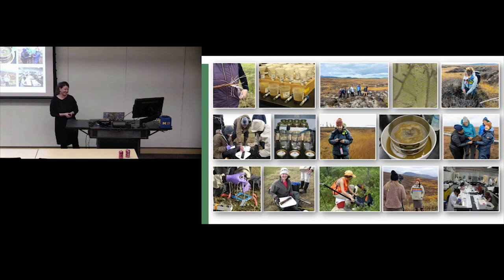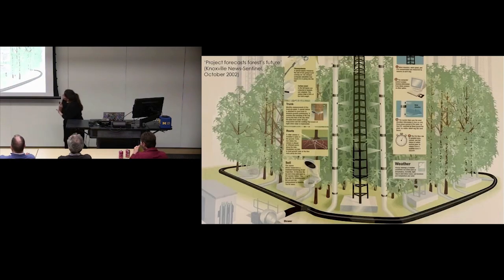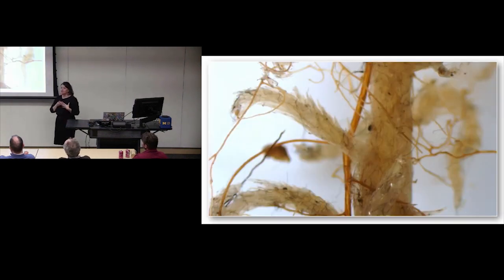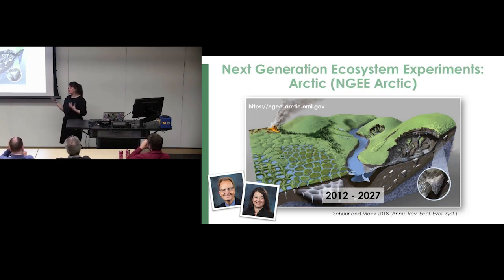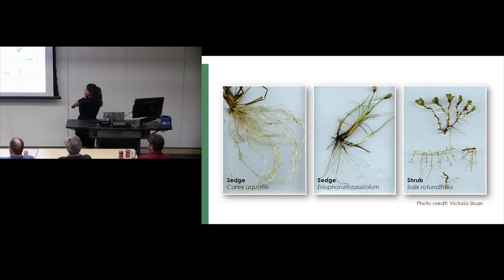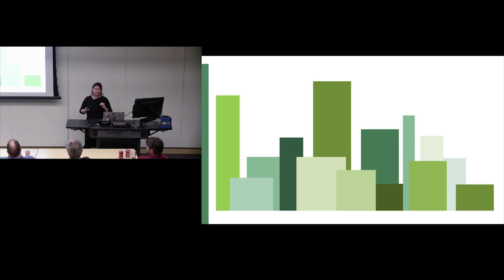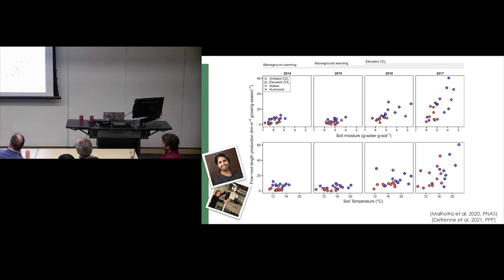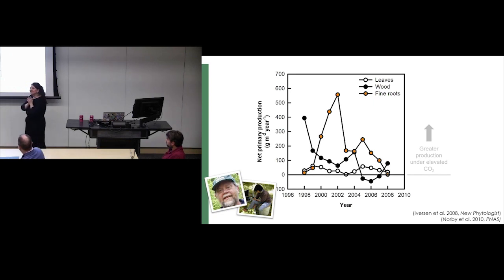EEB Thurs. Seminar -Ecosystem responses to climate change depend on hidden world beneath our feet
EEB Thursday Seminar Series -Ecosystem responses to climate change depend on the hidden world beneath our feet
with Colleen Iversen, Science Researcher, Oak Ridge National Laboratory

3:00-4:00 PM
1010 Biological Sciences Building

This event is part of our ongoing Thursday Seminar Series.

Preview: Dr. Colleen Iversen is an ecosystem ecologist who uses a variety of field and laboratory techniques to understand and predict how ecosystems are shaped by environmental change. Her work takes her from upland forests to flooded peatlands to thawing Arctic tundra, chasing a better understanding of the secret lives of roots hidden beneath the soil surface. She works at the millimeter scale to answer a global question: how will ecosystems respond to the climate of the future?